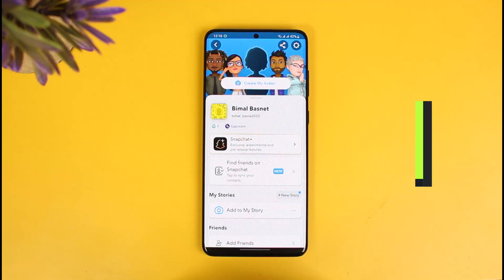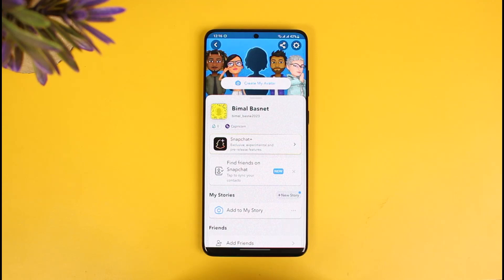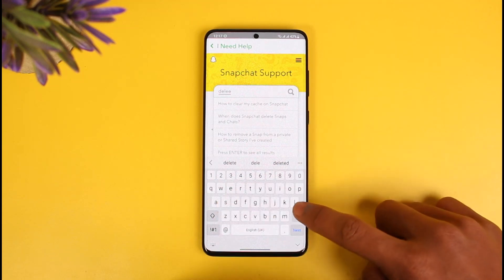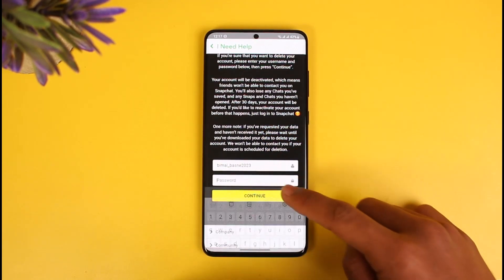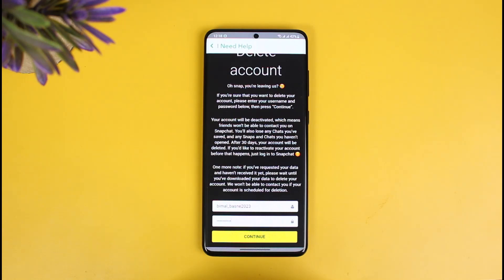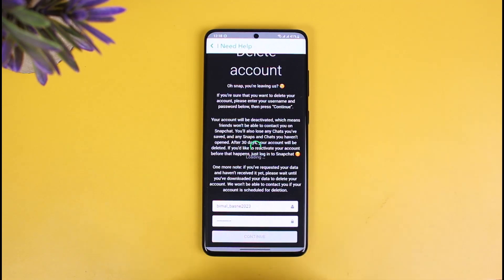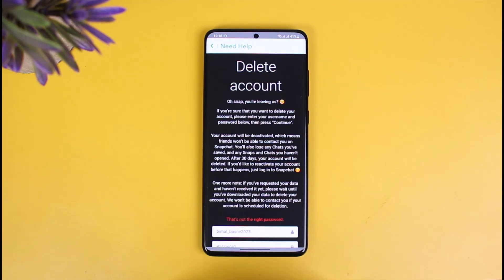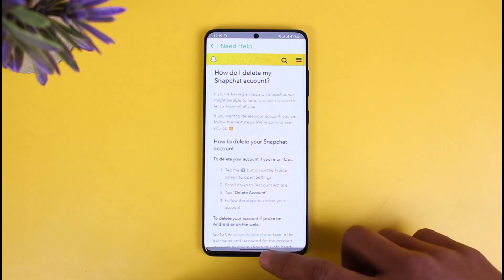How to Permanently Delete Snapchat Account Without Waiting 30 Days !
In this tutorial video, I will quickly guide you on how you can permanently delete your Snapchat account without waiting for 30 days. So make sure to watch this video till the end. We try to be responsive to as many questions as possible.

►  Chapters:
0:00 Introduction
0:15 Delete Snapchat Account
1:07 Inactive Deletion
2:10 Conclusion